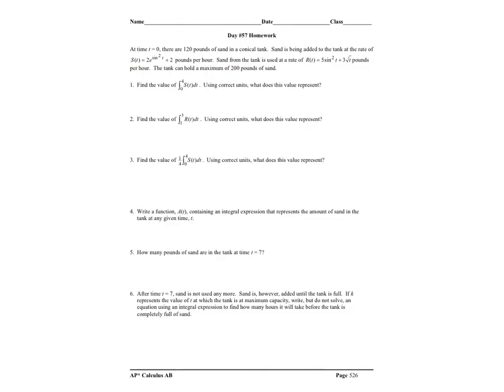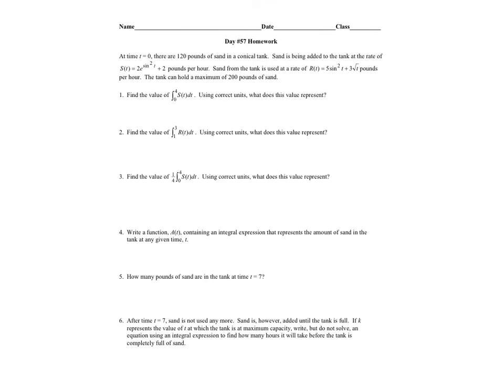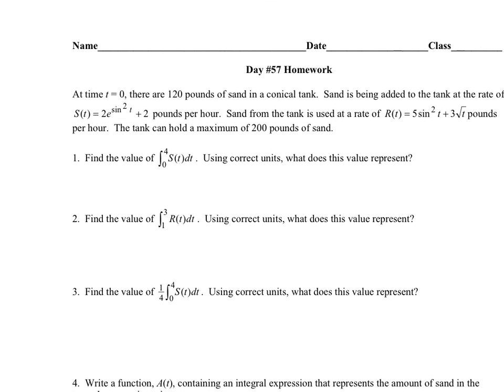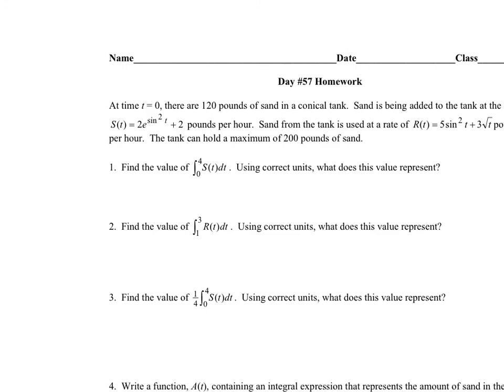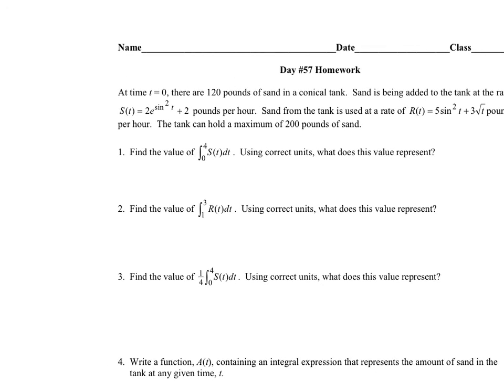Day 57 The Definite Integral as an Accumulation Functiom